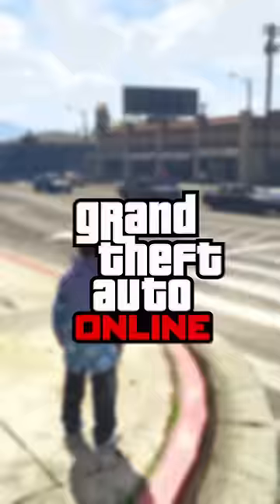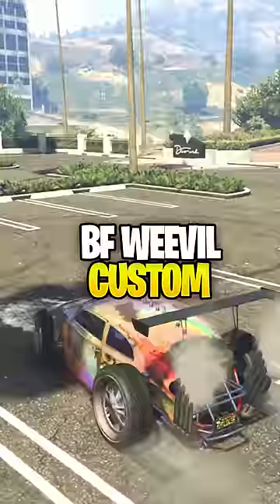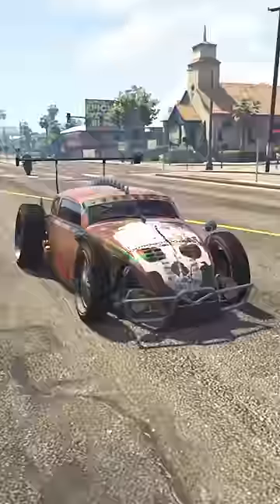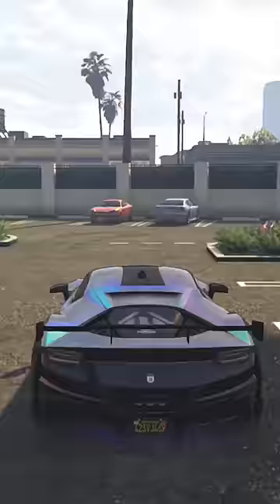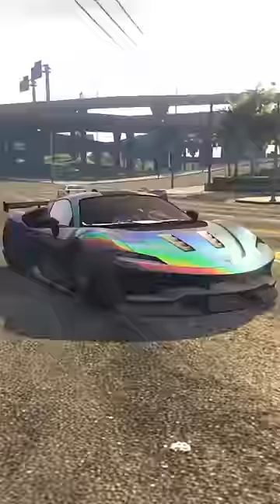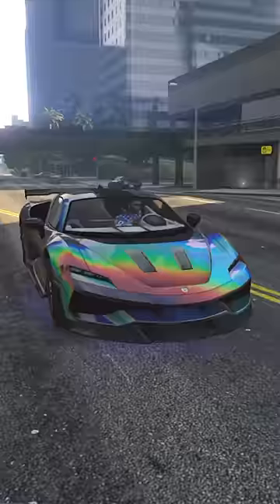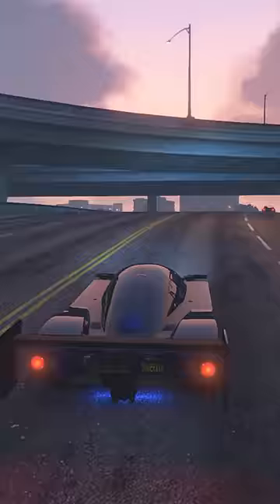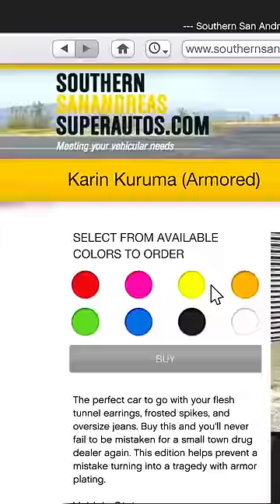5 Cars you must Own in GTA Online!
Here are 5 cars you must own in GTA Online!